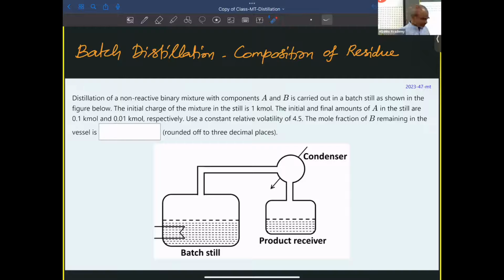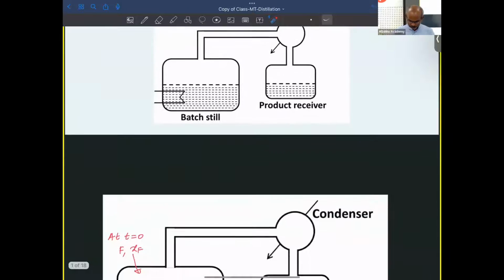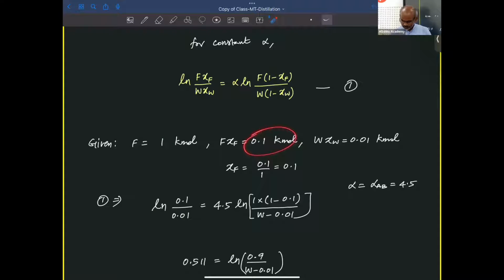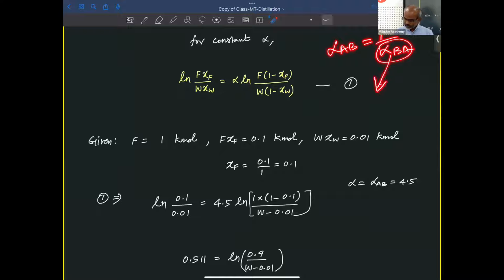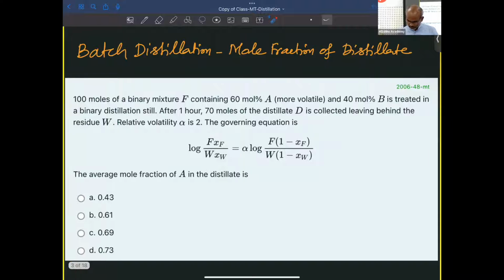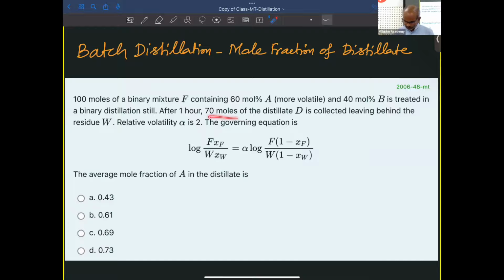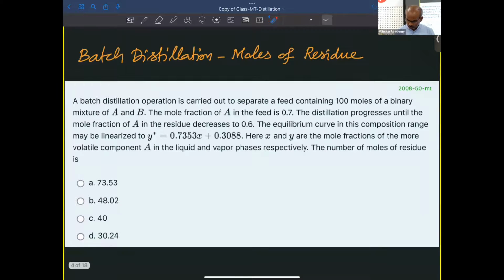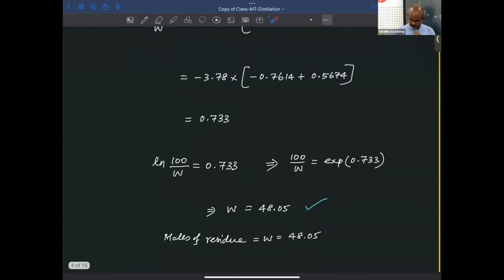Batch Distillation Calculations - Examples | GATE Chemical Engineering Solved Problems | msubbu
Three example problems on Batch Distillation Calculations are given. Method of calculation is from Rayleigh's equation. These problems are from GATE Chemical Engineering.

Batch distillation is also called as Simple Distillation. Here, with progress in distillation, the composition of distillate and residue changes.

Many such problems with detailed explanations and transcripts are available